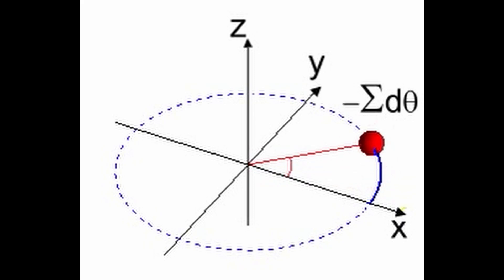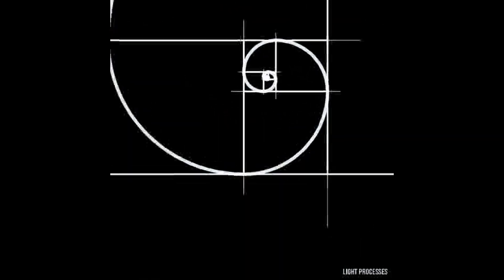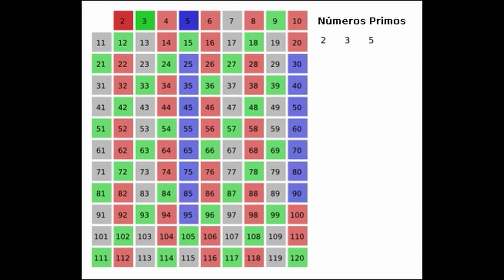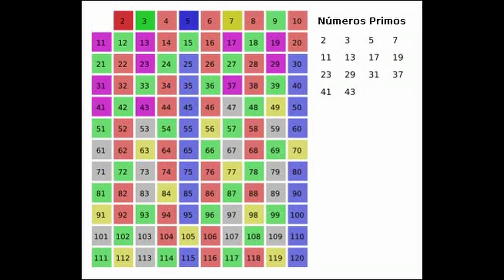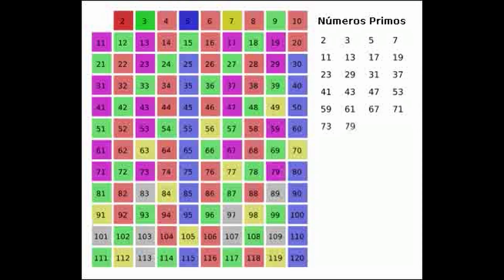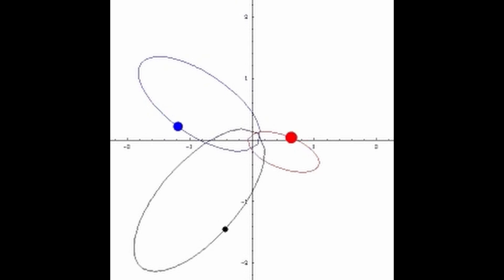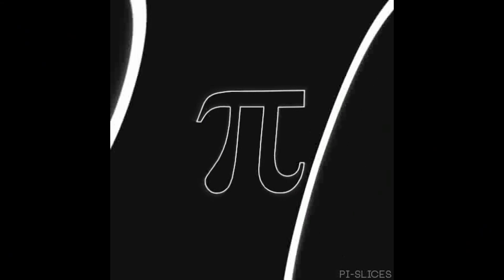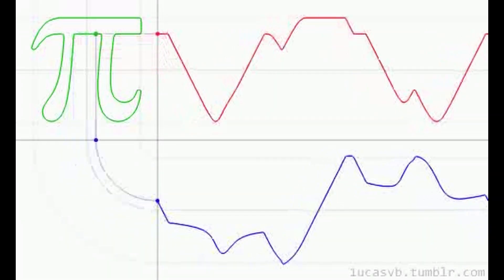"Unveiling the Beauty of Lie Algebra: The Language of Symmetry and Structure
Discover the profound elegance of Lie algebra, a mathematical framework that underpins the symmetries and structures of the universe. From its origins in geometry to its pivotal role in modern physics, Lie algebra bridges abstract theory with tangible reality. Explore its concepts, applications, and the fascinating connections it reveals between mathematics and the natural world in this captivating journey through one of the most powerful tools in advanced mathematics.

Credits for the visual material used in the video to whom it may concern.